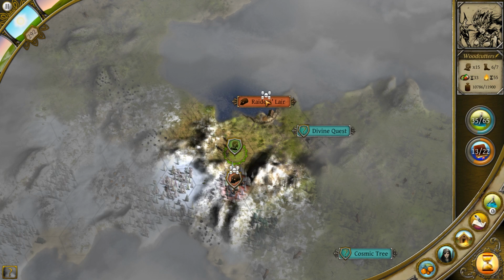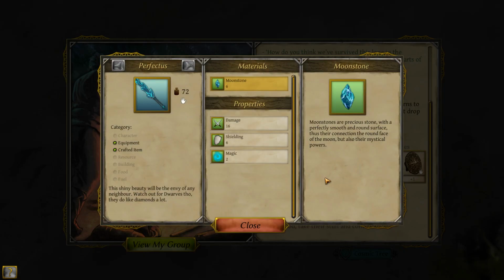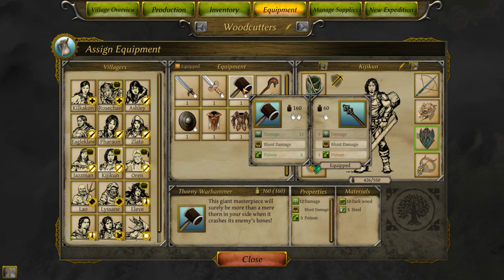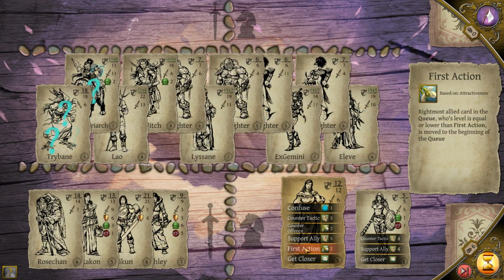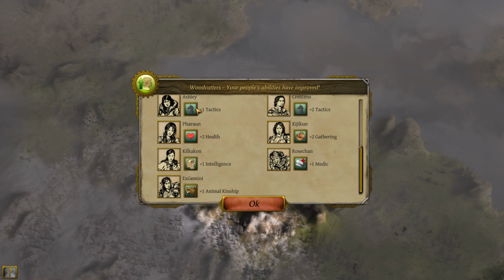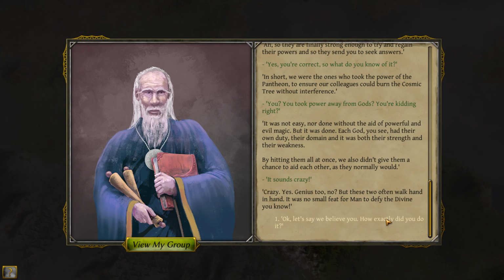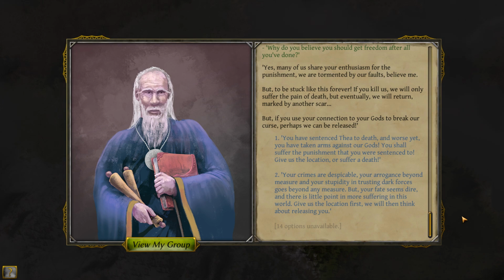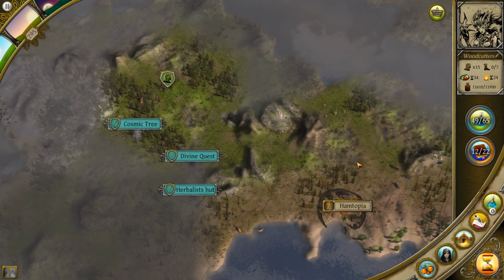Thea: The Awakening (Morena) — Part 31 - Morena's Quest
Morena directed us to these ruins for a reason, so let's see what it is she wishes us to do.